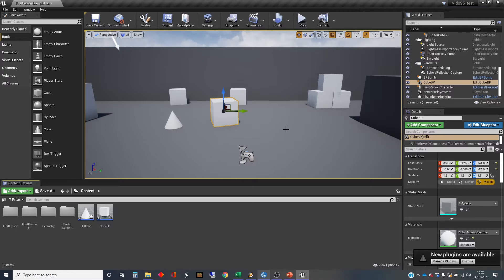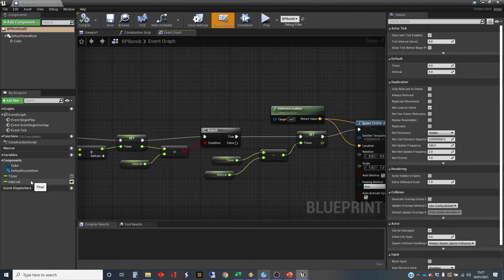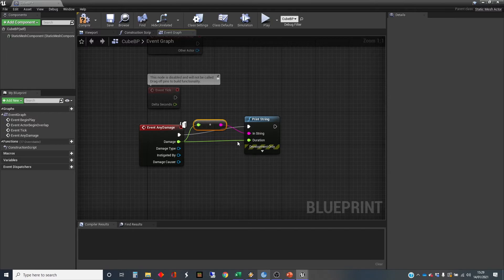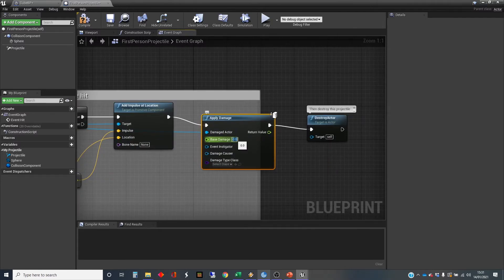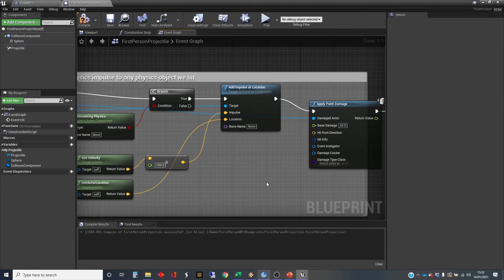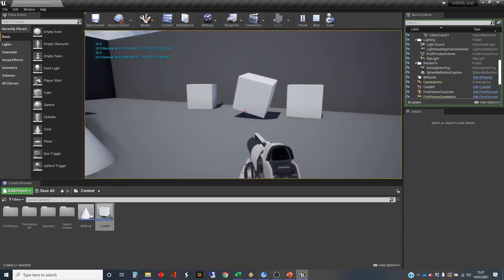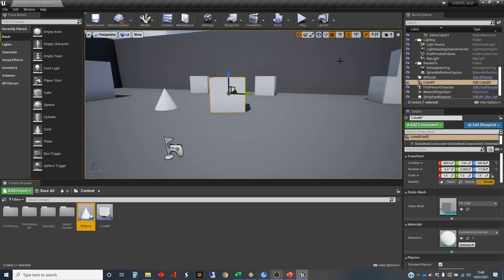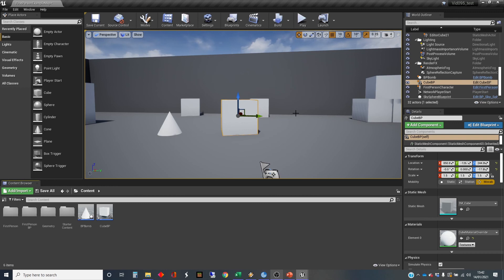Unreal Engine Tutorial: Unreal Damage System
This video shows how to use the built-in damage system in the Unreal Engine.

It shows how to apply and received damage in generic form, point damage form, and area damage form. It is a standalone video, but you need to know Unreal Visual Scripting to be able to follow it. It was created using UE4.26 but the process is the same in earlier versions of the engine.